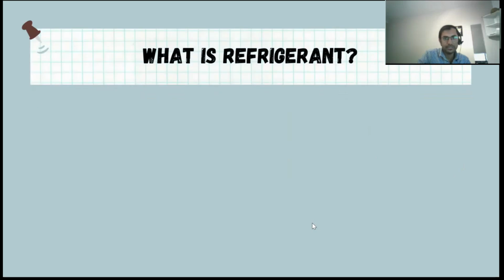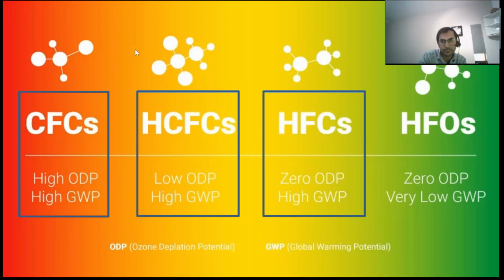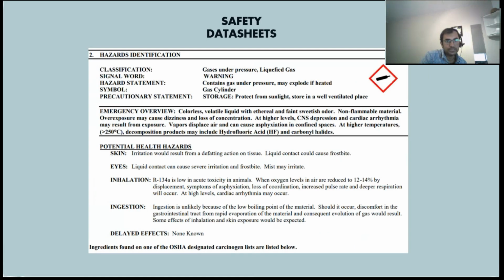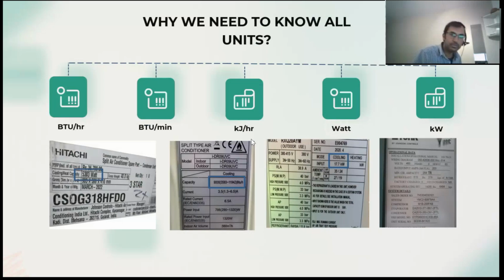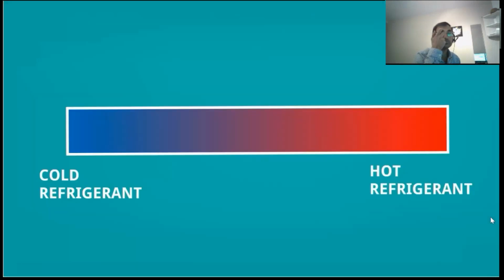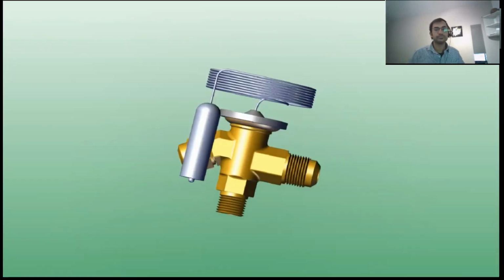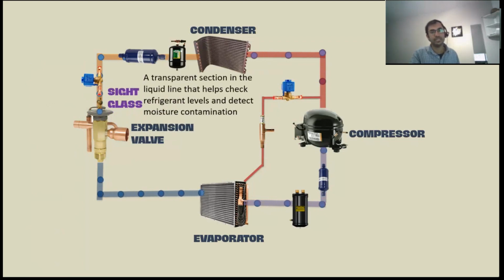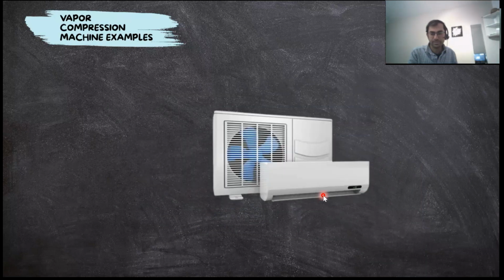What is Refrigerant? Vapor Compression Refrigeration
A complete HVAC Design Engineering Course